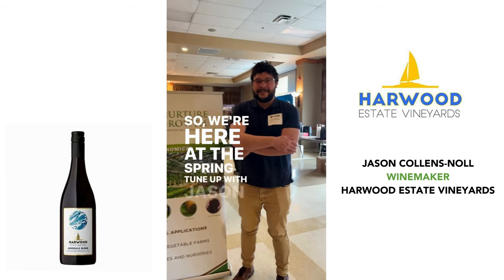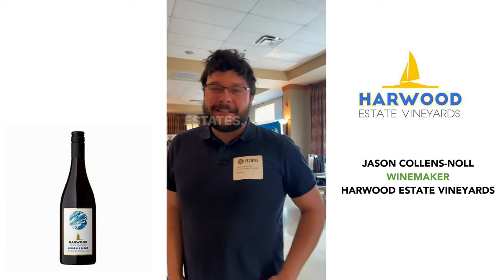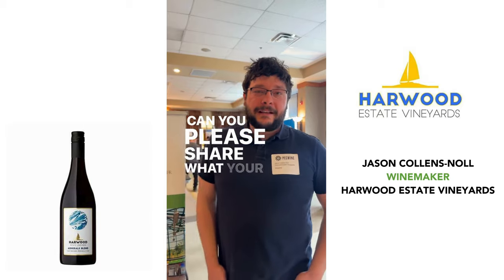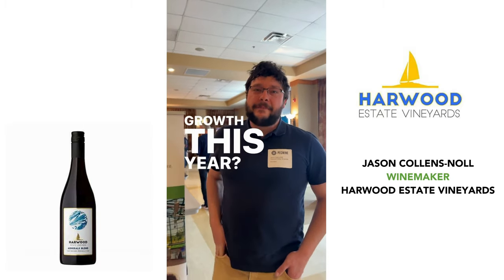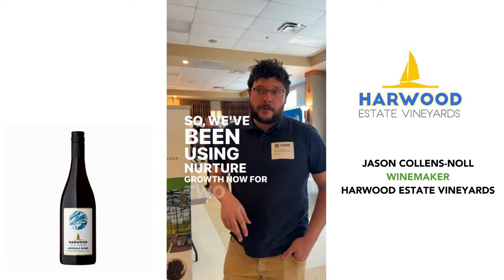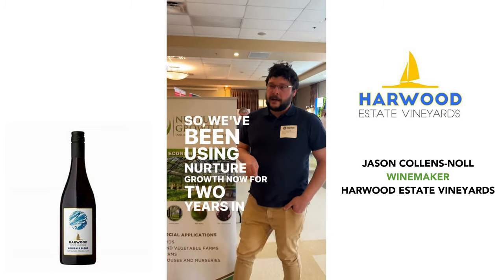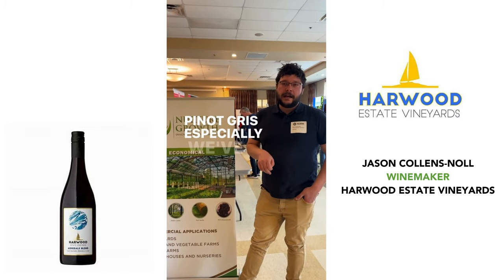Harwood Estate Vineyard Testimonial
Harwood Estate Vineyard, Canada's only solar powered winery has been using Nurture Growth Bio on their pinot gris in 2022 & 2023.  They are very happy using Nurture Growth biofertilizer and have seen increased canopy and reduced leaf hopper presence.